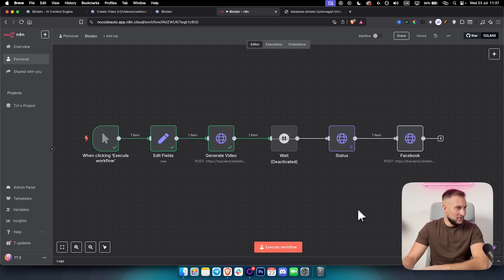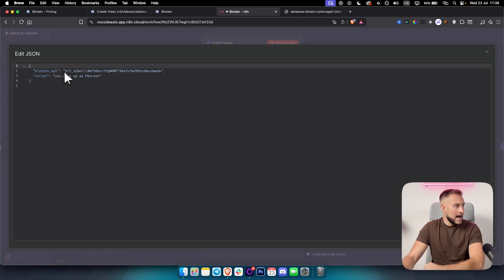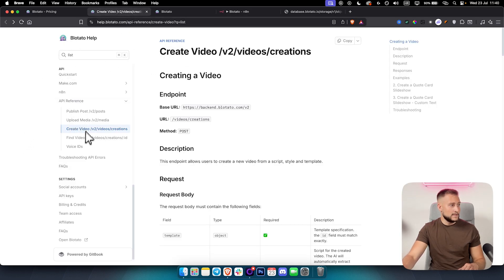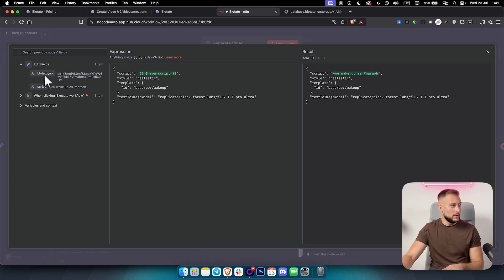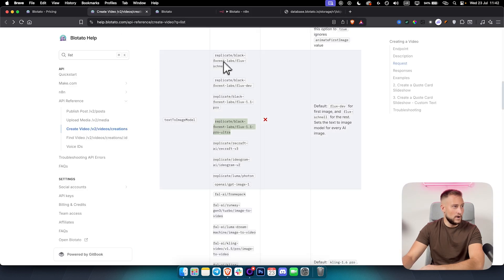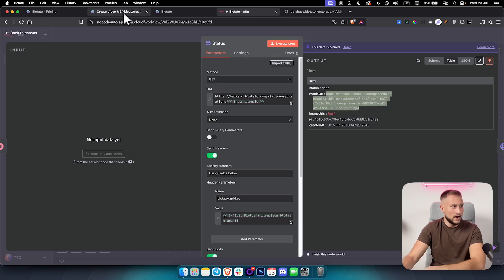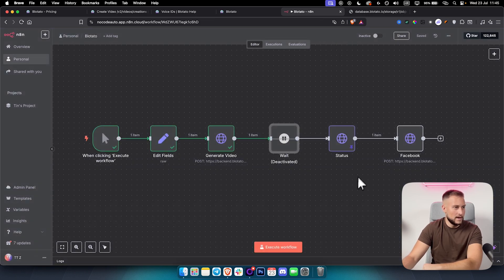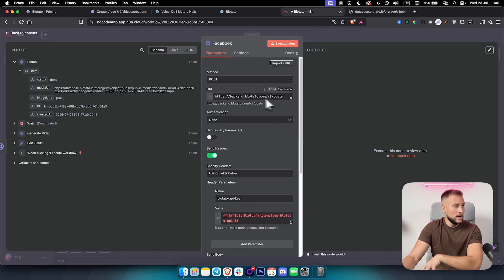Blotato API Review: This AI System Creates & Posts Viral Faceless POV Videos (n8n No-Code Tutorial)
In this video, you'll see how a fully automated AI system can create and publish viral faceless POV videos—without needing to show your face, record your voice, or manually edit anything.

What You’ll Learn:

✅ How the AI writes viral POV scripts based on trending topics
✅ The tools used to generate visuals, voiceovers, and subtitles
✅ How to automate the entire video creation process from start to finish
✅ How to auto-post content to platforms like YouTube Shorts, TikTok, and Instagram Reels

TIMESTAMPS:
00:00 Introduction to POV video generation system
00:36 Overview of N8N workflow setup
01:04 Blotato API pricing and features
02:01 API key configuration process
04:58 Video generation and model selection
07:34 Connecting social media platforms
09:00 Setting up cross-platform posting
10:43 Implementing automated scheduling